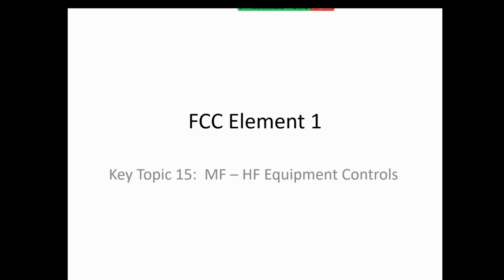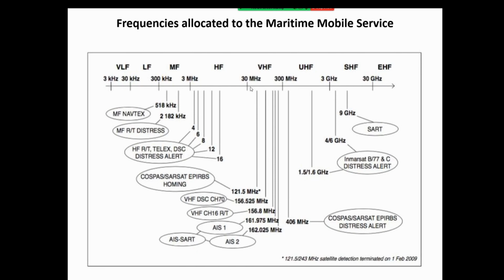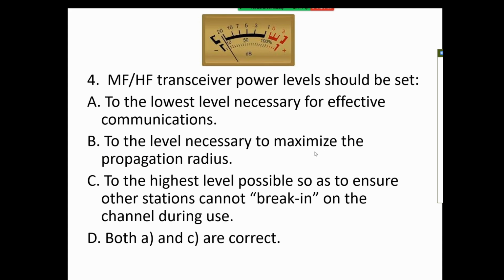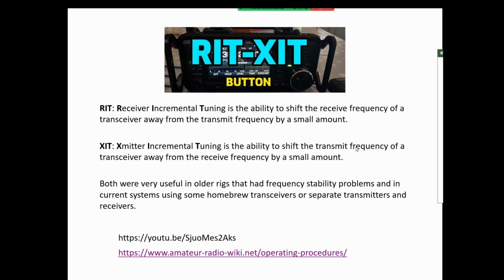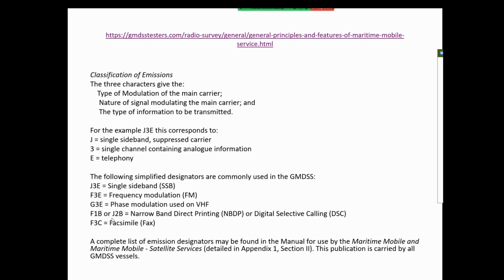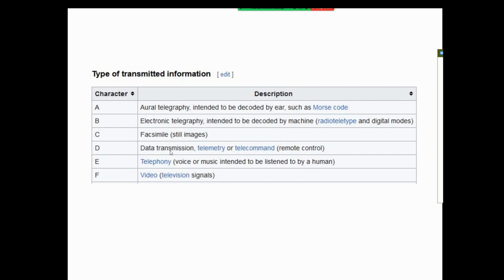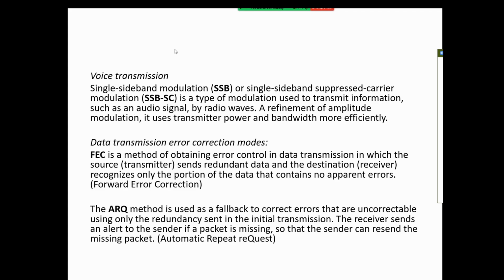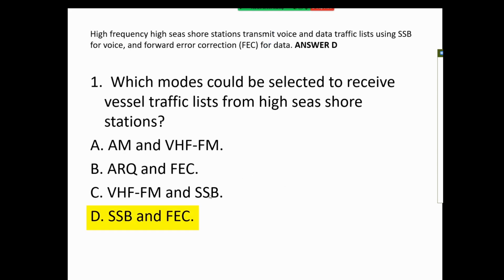FCC 1 15 MF HF Equipment Controls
FCC Element 1 Test Review